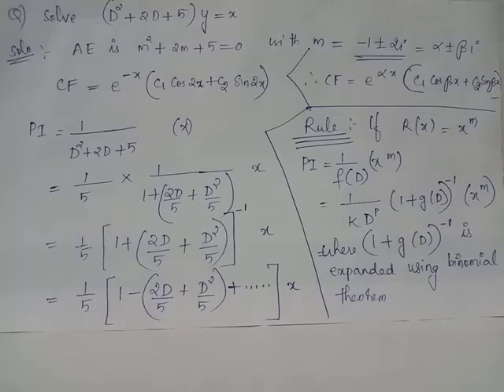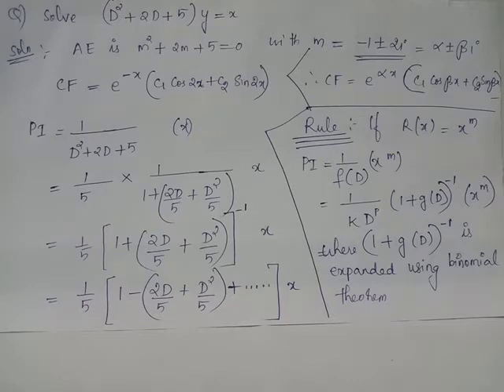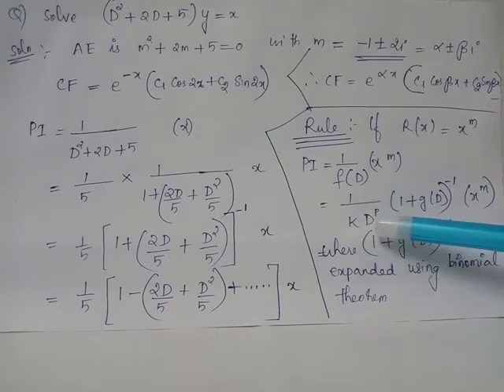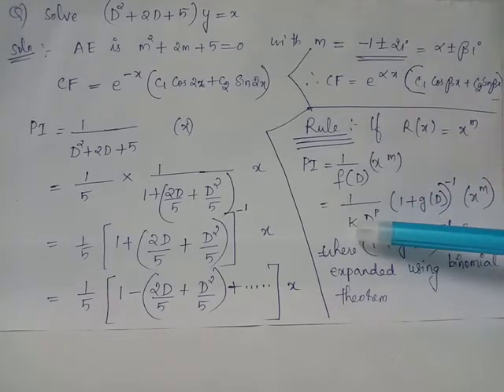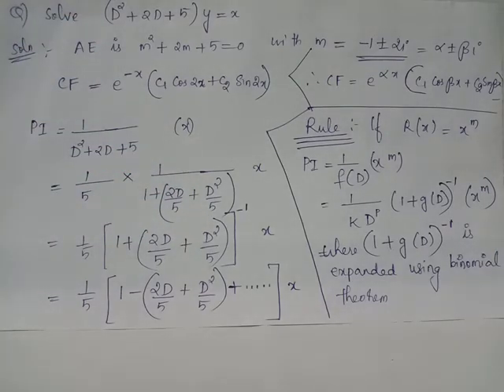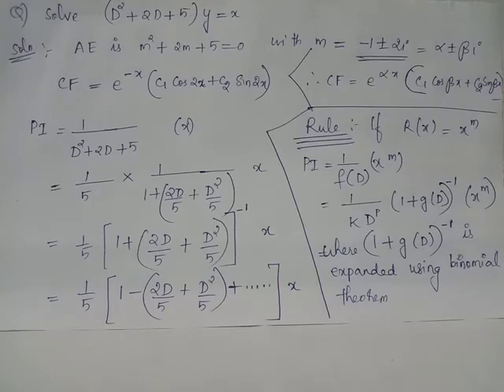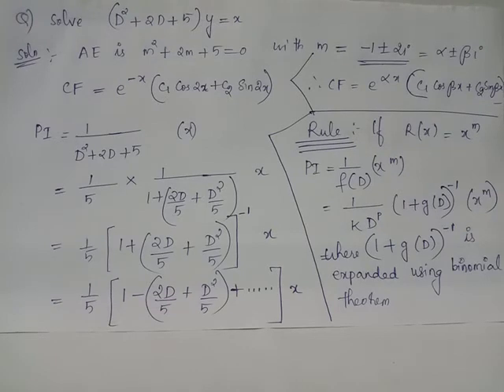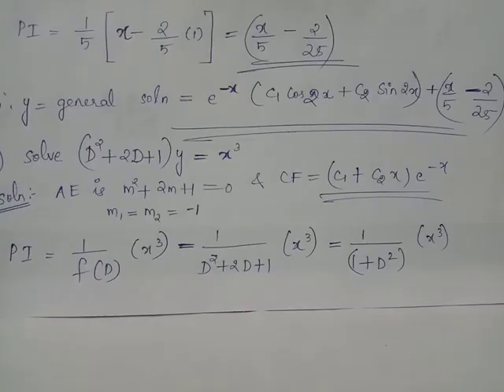ode / problem 19